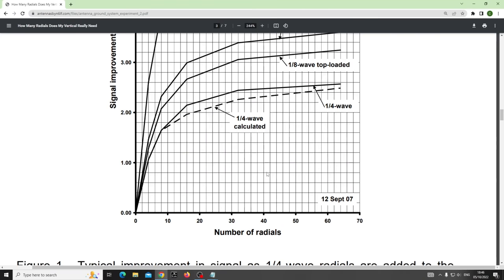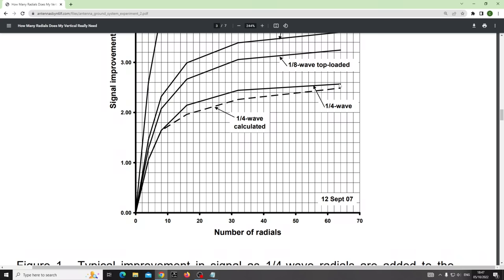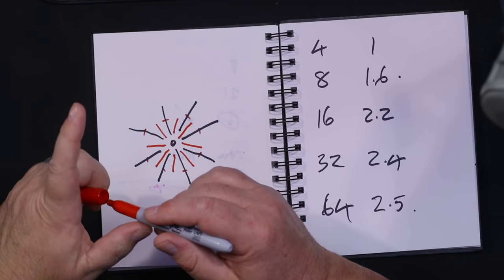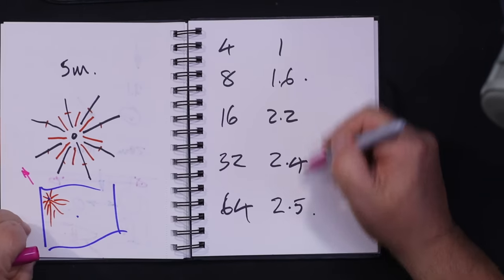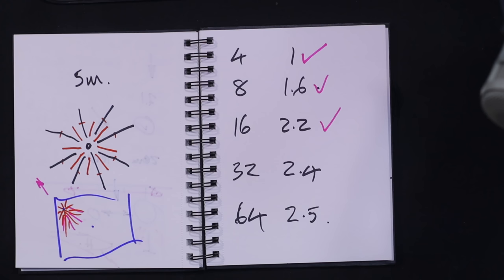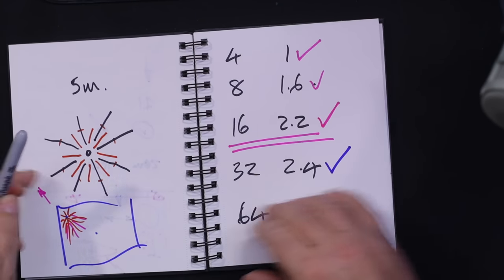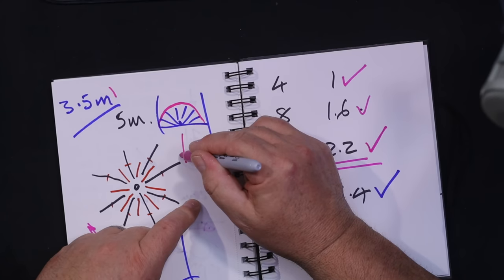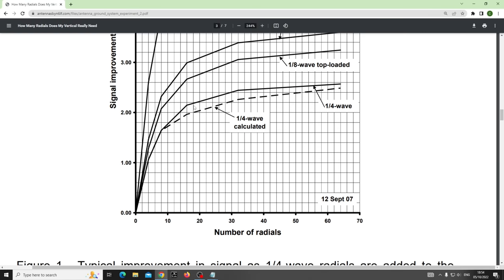Vertical Antennas 101: The Importance of Radials - How Many and How Long?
So many permutations BUT there IS science hidden behind the myths. Allow me to untangle this in just a few minutes. Here's the link I mentioned